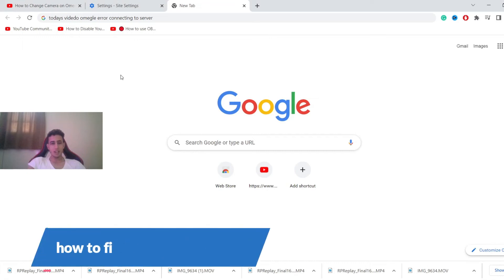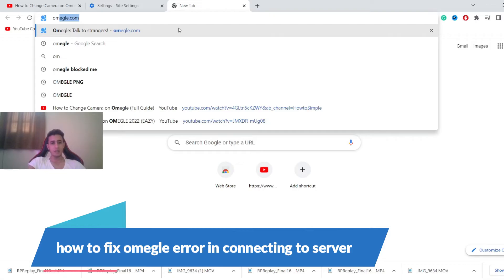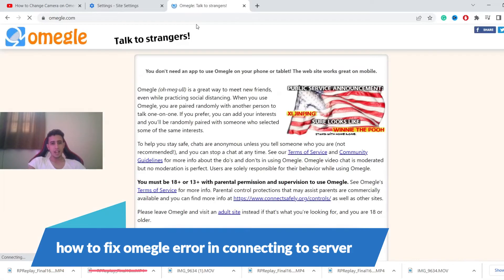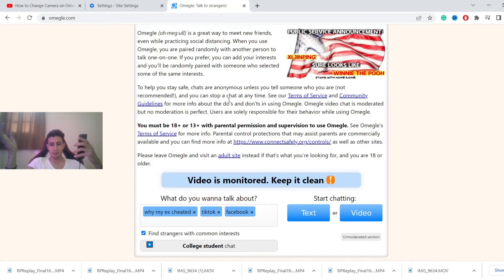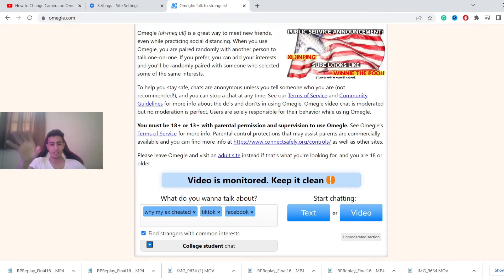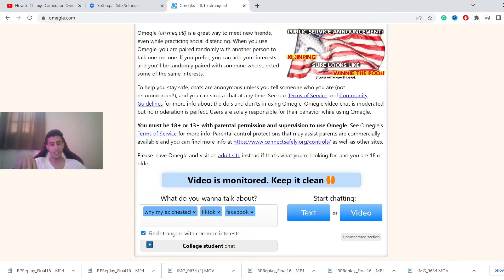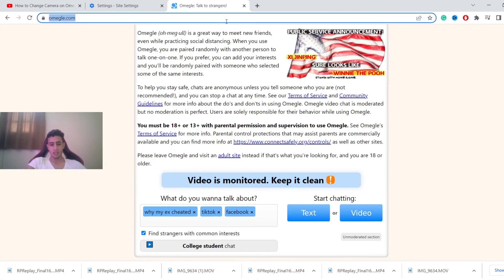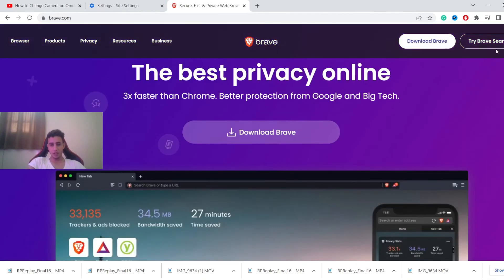How to Fix Omegle Error Connecting to Server (Updated Guide)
in this video, I'll be showing you how to fix  Omegle Error Connecting to Server
The Omegle error connecting to server can happen due to many reasons.
First, try using the website on another device in case the issue comes from their end
Since your network might be at fault, try connecting from another one.
You can also use a reliable VPN that will not get blocked by the website.
If you’re a long-time Omegle user, you might be familiar with the Omegle error connecting to the server issue.
However, you can get rid of this error message by watching the video
drop a like for good luck:)